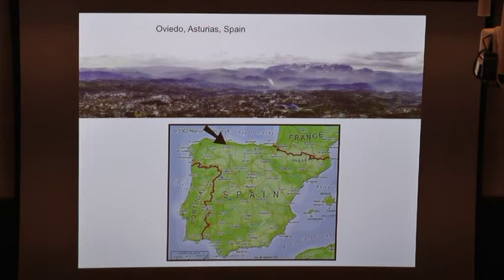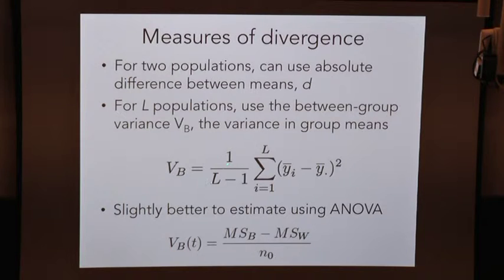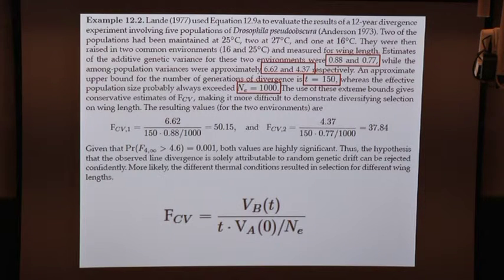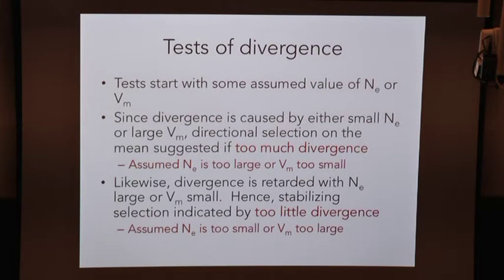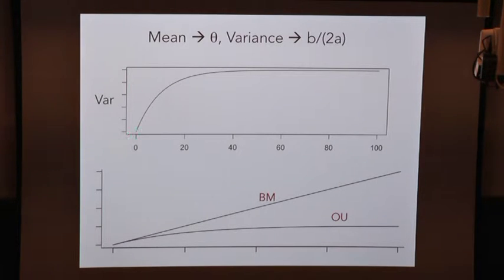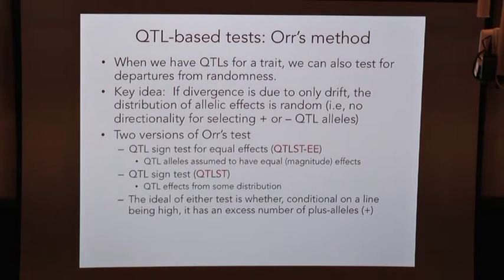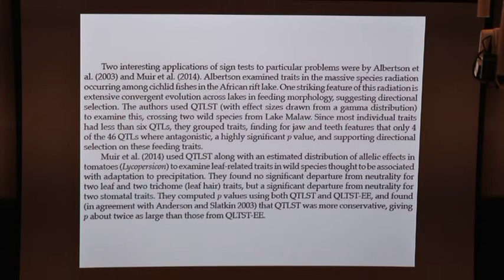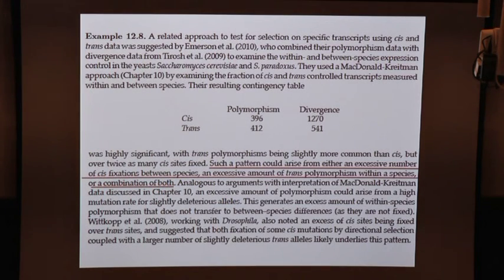Testing whether trait divergence is neutral by Bruce Walsh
Second Bangalore School on Population Genetics and Evolution

This school aims to expose students and researchers from diverse backgrounds to the basics and the forefront of current research in population genetics. Students from the disciplines of biology, mathematics, medicine, physics, and statistics who are interested in evolutionary theory are all welcome to apply for participation in this program. The school will introduce and develop an understanding of population genetics and quantitative genetics, and their applications. Research seminars and poster sessions will also be held during this school.

ORGANIZERS: Deepa Agashe, Kavita Jain

0:00:00 CENTRE for THEORETICAL SCIENCES
0:00:06 Bruce Walsh
0:00:44 Oviedo, Asturias, Spain
0:01:18 Lecture 4: Test for Neutrality in Trait Evolution
0:01:53 Outline
0:03:20 Trait mean divergence
0:04:49 Drift in traits
0:08:26 The drift process also generates a correlation among the values of the mean within a given population over time
0:09:55 Measures of divergence
0:11:28 Connection between d2, VB
0:12:12 Chi-square and distributions
0:14:48 Tests for excessive divergence
0:16:05 Lande's Constant Variance test Expected: VB(t) = VA (0) t/Ne
0:17:42 Thus it follows that
0:23:21 Mutation and Drift
0:25:18 Between-group variance at generation
0:27:13 Brownian Motion tests
0:31:22 Tests using are thus based on the normal
0:32:52 Tests of divergence
0:32:56 Example 12.3. Reyment (1982) observed a change 1.490,
0:33:49 Pr (lu(t) - "(0) | d) = pr ( |#(t) -#(0)1 d) =pr
0:37:39 Turelli et al. test
0:37:47 Example 12.3. Reyment (1982) observed a changeof 1.490,
0:38:03 Example 12.4. Let's return to Reyment's foraminiferadata from Example 12.3. Using the original Lande model,
0:41:26 Ornstein-Uhlenbeck Models
0:43:22 Mean 0, Variance b/(2a)
0:44:09 Application to expression data
0:47:10 Fat VS est
0:49:27 Idea
0:51:22 What do the data show?
0:51:48 Lots! Of pitfalls with this approach
0:54:17 QTL-based tests: Orr's method
0:57:51 [Code Walkthrough]
1:02:13 QTL sign test (QTLST)
1:03:57 Two interesting applications of sign tests to particular problems were by Albertson et al.
1:06:15 Divergence in expression
1:06:36 Comparing within vs. between group variation
1:08:53 Cis vs trans
1:11:11 Allele-specific expression (ASE)
1:12:46 eQTLs and sign tests
1:15:17 Example 12.8.